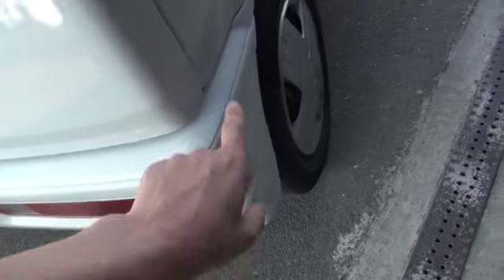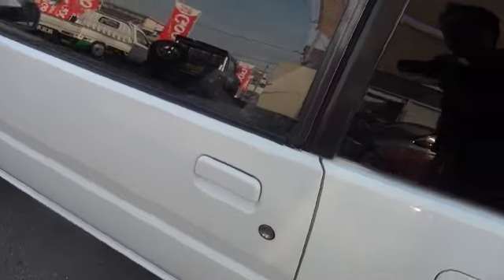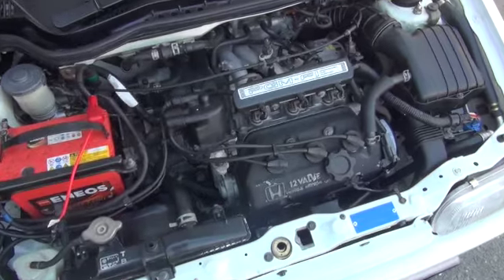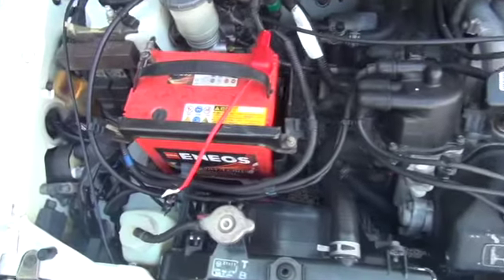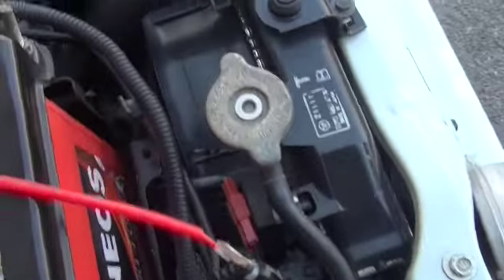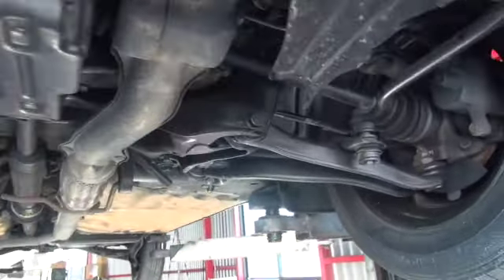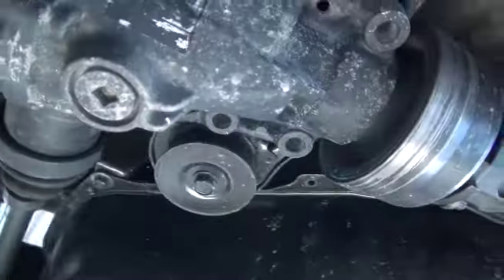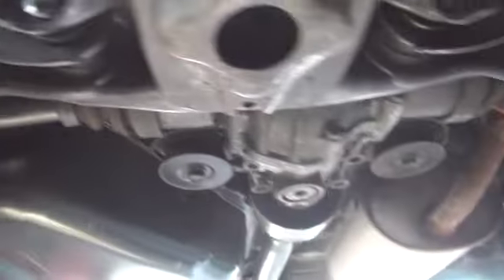WOOD PECKER 平成3年式トゥデイ Qxi 4WD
トゥデイ Qxi 4WD